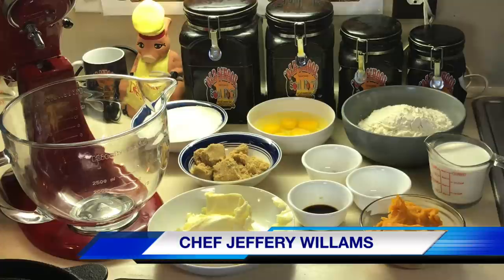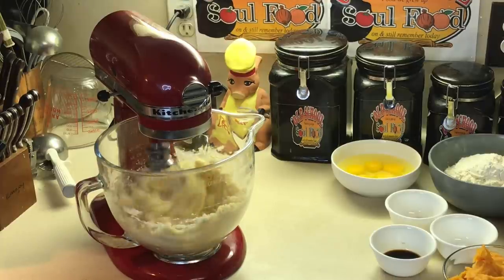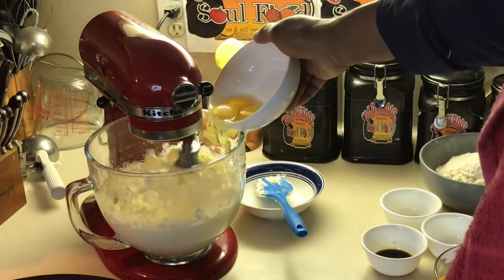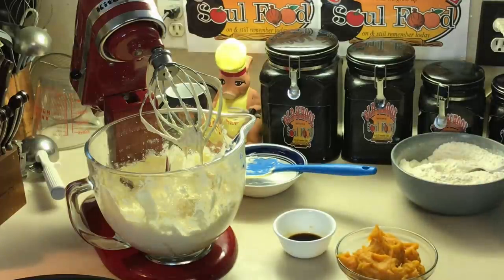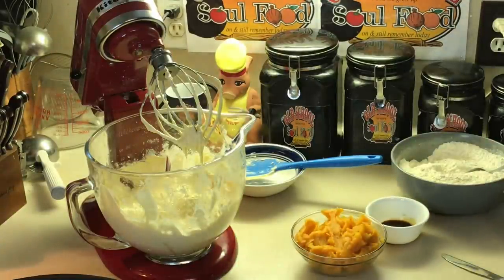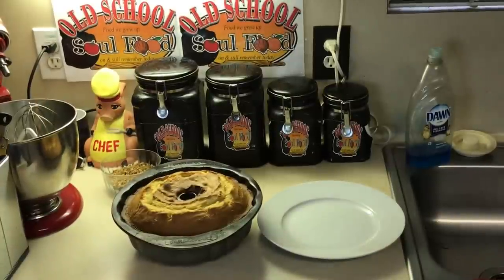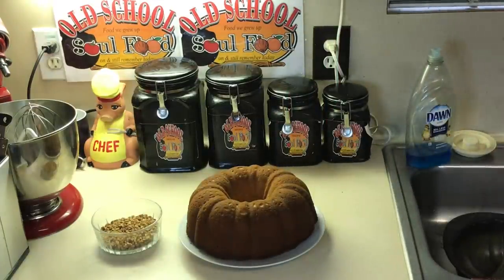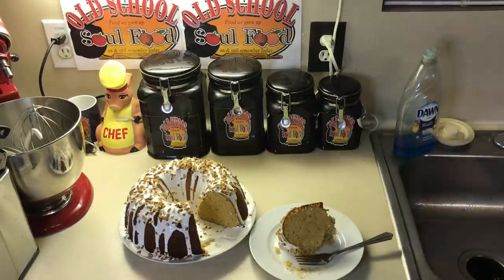OLD SCHOOL SWEET POTATO 🍠 POUND CAKE 🍰 (FRIDAY NIGHT CAKE OF THE WEEK)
This another awesome cake recipe for you upcoming holiday tables
Very moist and delicious cake and very simple to make too
Cake recipe:
 3 cups all-purpose flour
    1 teaspoon baking powder
    1/2 teaspoon salt
    1/2 teaspoon cinnamon
    1/8 teaspoon nutmeg
    1 cup unsalted butter (2 sticks, room temperature)
    1/2 cup butter-flavored shortening
    1 cup light brown sugar packed
    2 cups granulated sugar
    5 eggs room temperature
    2 teaspoons vanilla extract
    1½ cups sweet potato puree (baked sweet potato well blended
    1 cup half n half room temperature

MARSHMALLOW CREAM CHEESE GLAZE

    8 oz Marshmallow Creme ( I used Jet Puff)
    2 oz cream cheese room temperature
    1/4 cup confectioners sugar
    1 tablespoon half n half (may need more)
    3/4 cup chopped pecan pieces

Instructions
Preheat oven to 350 F. Grease and flour a 12-cup bundt pan. Set aside.
    In a large bowl, cream together butter, shortening, brown sugar, and granulated sugar just until creamy about 7-10 minutes
    Mix in eggs, one at a time, until combined.
    Mix in vanilla extract and sweet potato puree.
     Mix together all dry ingredient in bowl
Gradually mix dry ingredients into wet ingredients, alternating with the half and half. Mix just until all ingredients are incorporated.
    Pour batter evenly into prepared pan. Shake the pan to remove air bubbles and even out the top.
    Bake for 60- 70 minutes (may need longer or shorter check it at the 50-minute mark) Do not over-bake!
    Once a toothpick inserted into the cake comes out clean or with moist crumbs clinging to it, remove the cake from the oven.
    Place on a cooling rack to cool.
    Once the pan is cool enough to touch, remove the cake from the pan to finish cooling completely.
    To make the glaze, add all glaze ingredients into a bowl.
    Mix until the glaze is silky enough to drizzle on.
    Once the cake has cooled, drizzle on the glaze.
    Immediately sprinkle on the pecans.

MY MAILING ADDRESS IS:
23501 CINCO RANCH BLVD
SUITE H120
PMB  # 142
KATY,TEXAS 77494